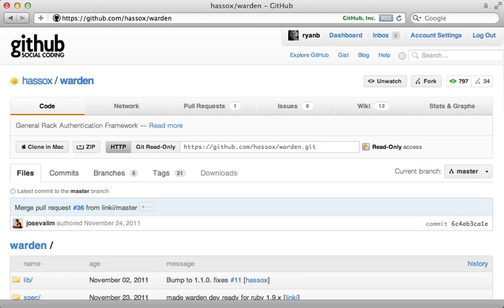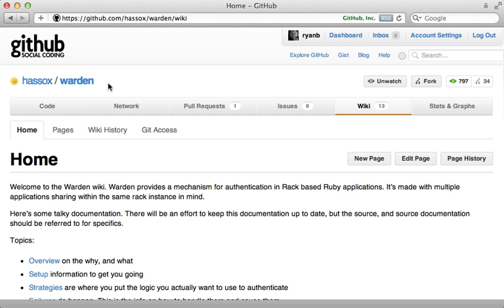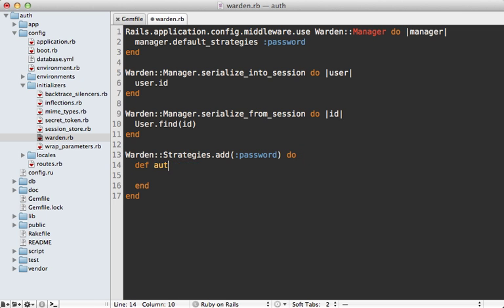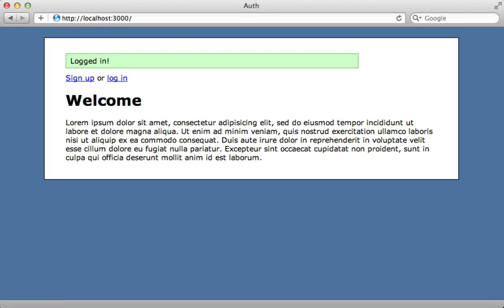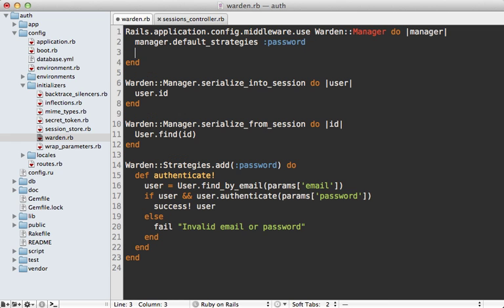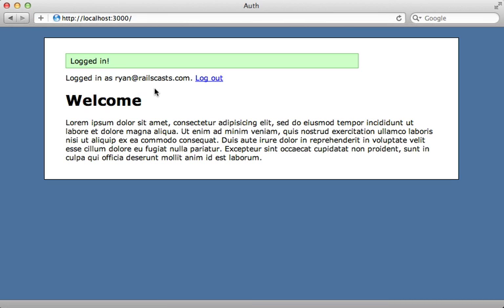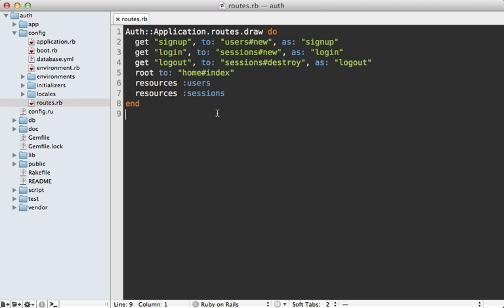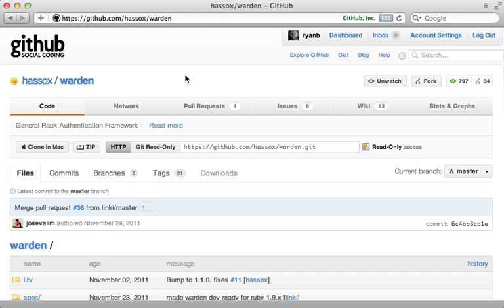Ruby on Rails - Railscasts PRO #305 Authentication with Warden (pro)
Warden makes it easy to move authentication up into Rack middleware. This means authentication can be accessed outside of a Rails controller such as in routes or in a mountable engine.